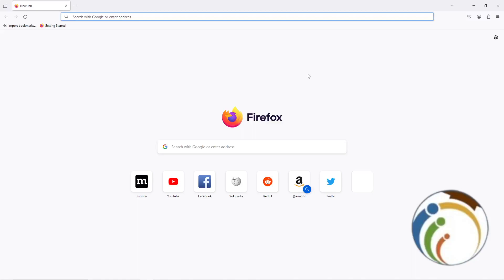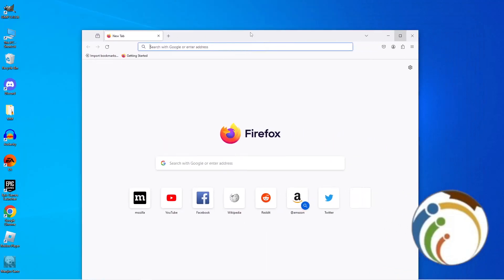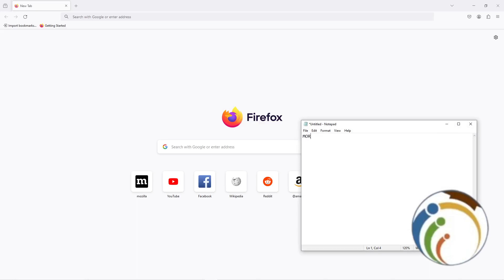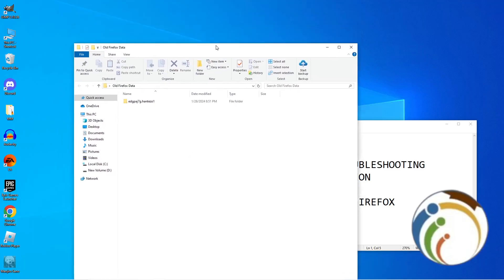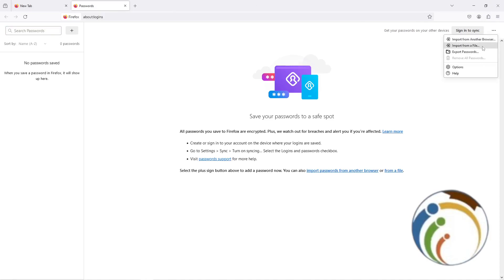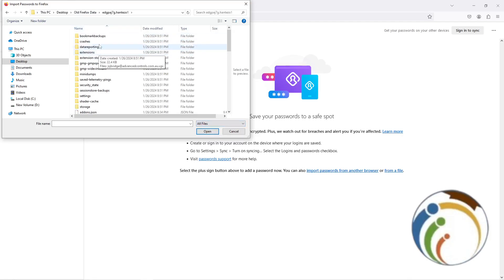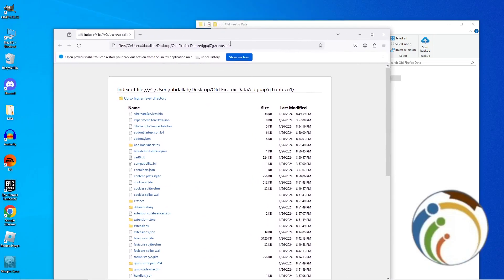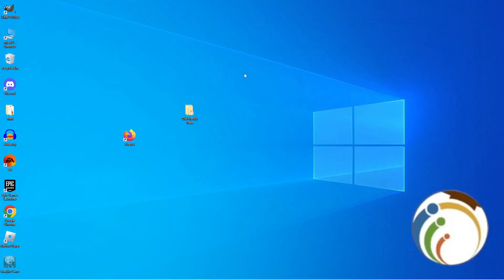How to Restore Your Firefox Old Data With Backup Folder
Learn how to restore your old Firefox data using the backup folder method, ensuring you retain important bookmarks, browsing history, and settings. Our guide provides detailed steps to help you navigate through the backup files and recover your Firefox data seamlessly.